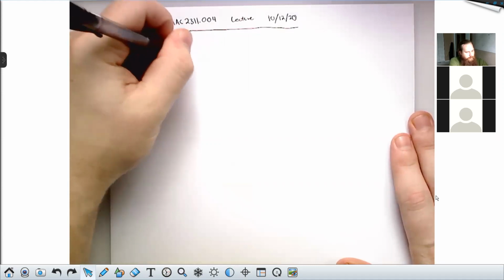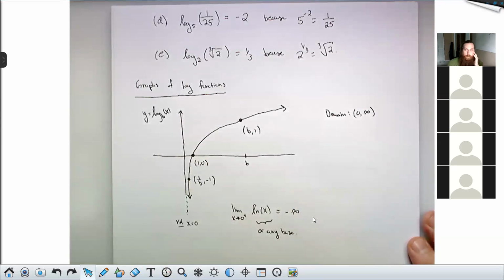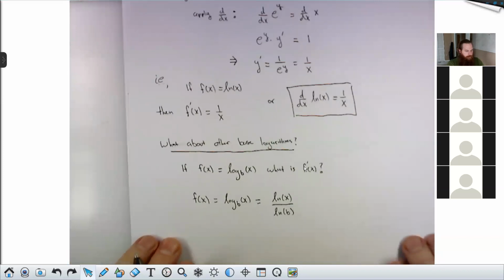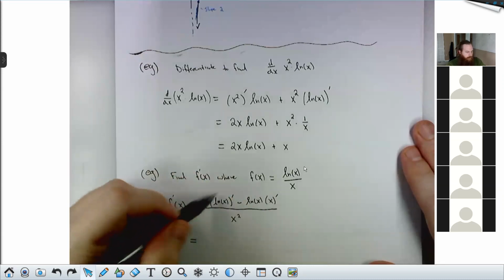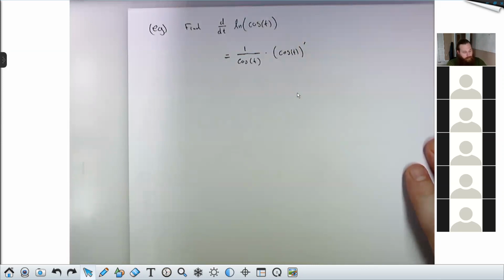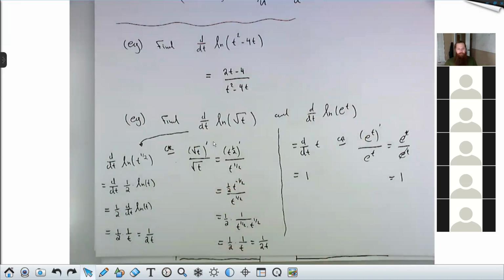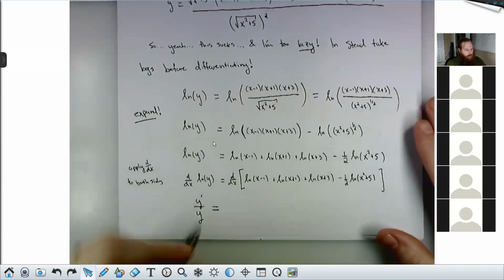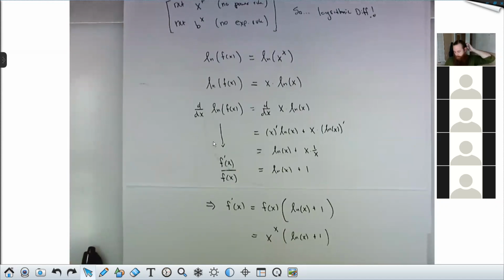MAC2311.004 Lecture 10.12.20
Derivatives of log functions, logarithmic differentiation